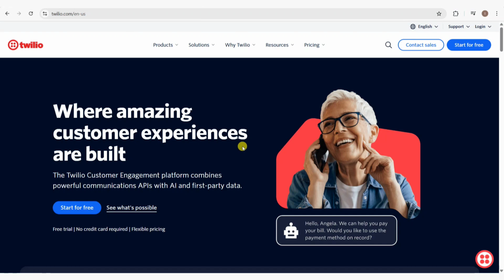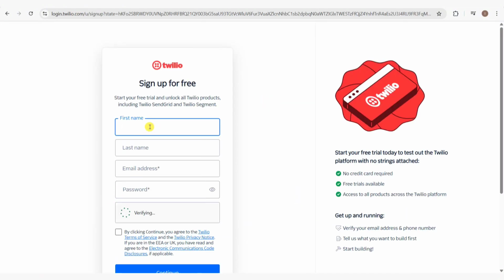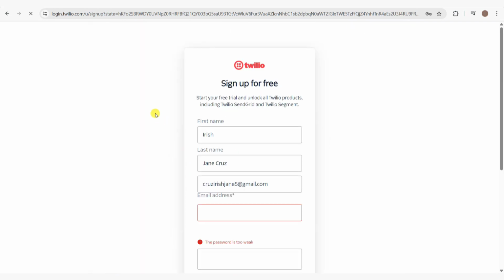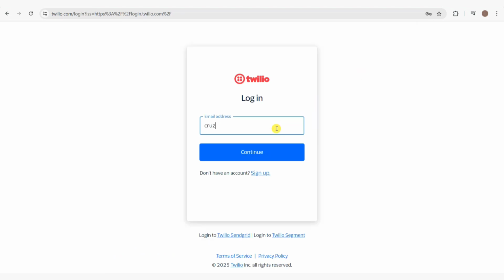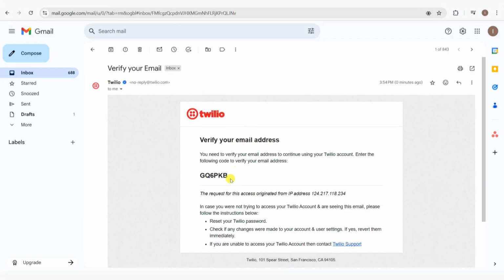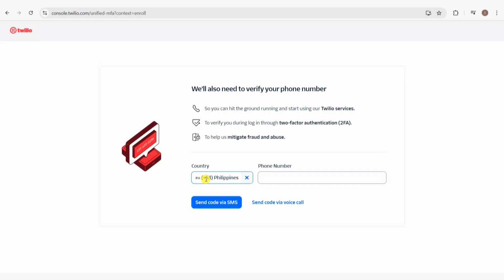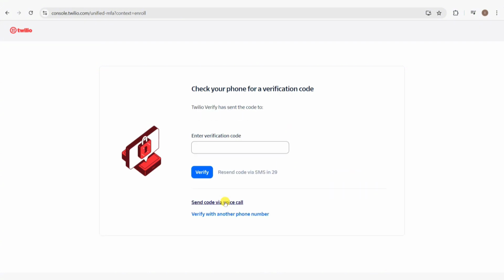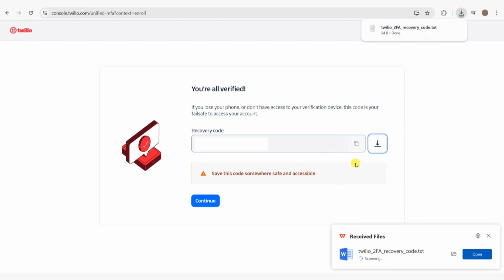How to Create Twilio Account 2025 (FULL TUTORIAL)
New to Twilio? In this beginner-friendly tutorial, I’ll show you step by step how to create a Twilio account. With a Twilio account, you can set up phone numbers, send SMS, make calls, and integrate powerful communication APIs into your apps.

In this video, you’ll learn:

How to sign up for a Twilio account

By the end, you’ll know exactly how to set up your Twilio account and start building with Twilio.